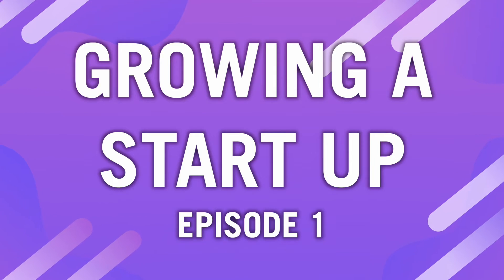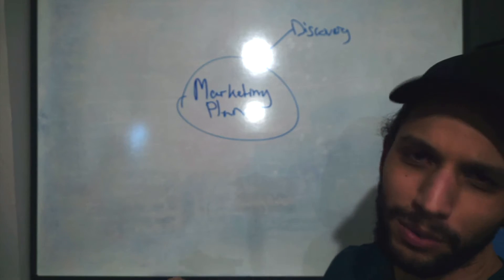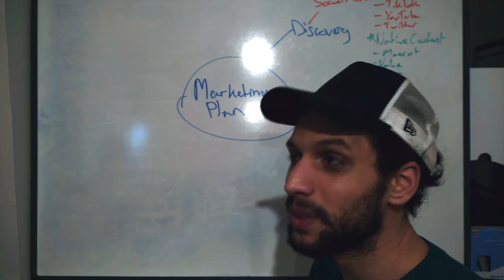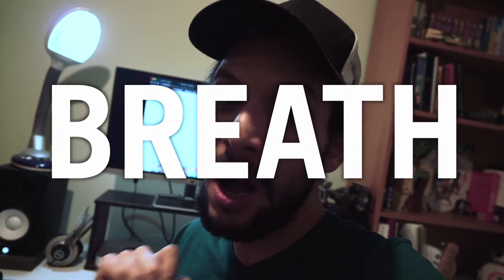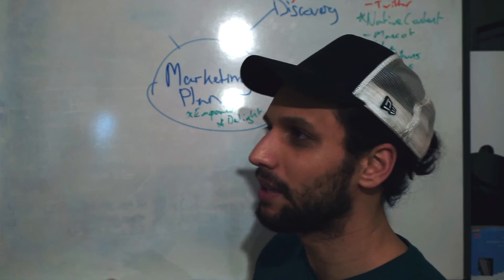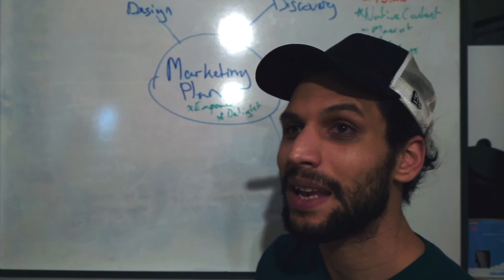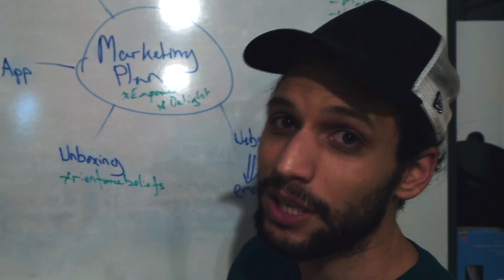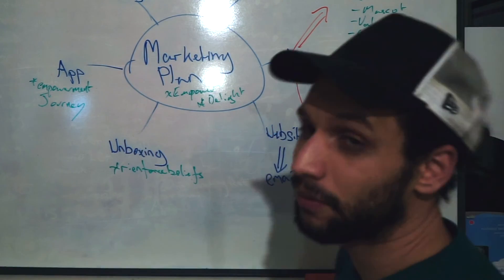Marketing Plan For New Business | Content strategy | Watch Me Grow Start Up Episode 2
Marketing Plan For New Business - Watch Me Grow Start Up Episode 2

In this episode I discuss the business strategy + content strategy of my marketing plan for my new business for the next few months up to the launch of a product.

Come each week for new episodes.

What story is your business telling?
What do you want me to know about you?

Choose your story, and tell it often. So that when I ask someone about your brand,
they tell me EXACTLY what you want me to believe.

Powerful brands do not leave their story to chance.

Fuel Your Success With Your Powerful Brand

Marketing Plan For New Business   Watch Me Grow Start Up Episode 2 By Ethan David